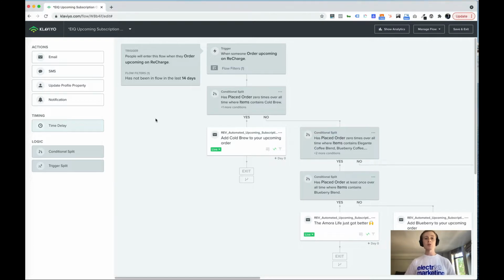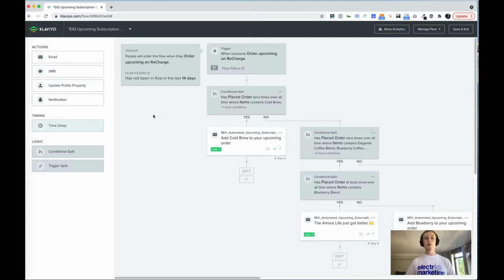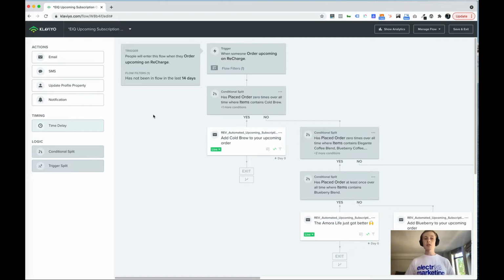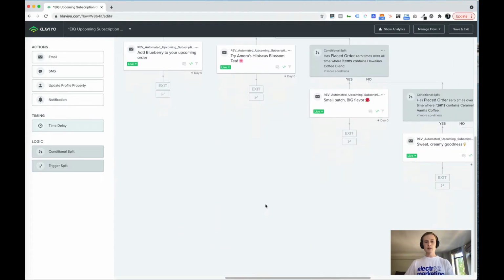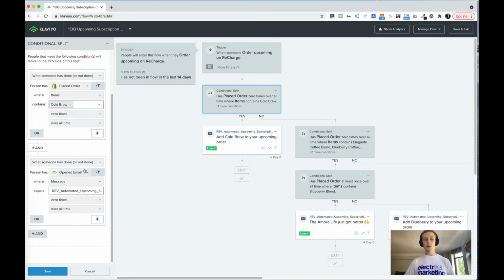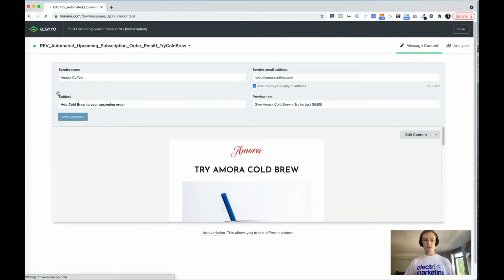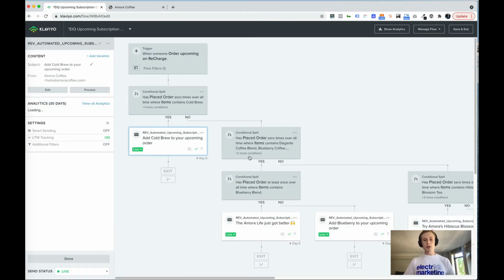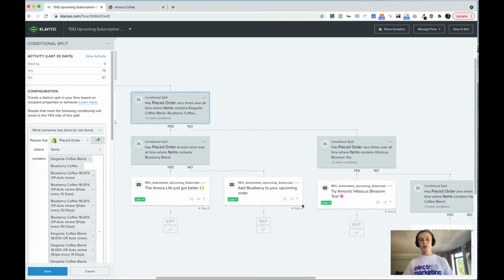Recharge Klaviyo Quick Actions walkthrough with electrIQ Marketing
Here is a walkthrough of Klaviyo's Quick Actions feature with our friends at electrIQ marketing.

As a leading Recharge agency partner electrIQ marketing is constantly adopting new product feature rollouts and implementing beta features to support brands looking to take the next step in their success.

Check out their work on this Recharge customer story with Amora Coffee who their increased AOV & LTV through quick actions